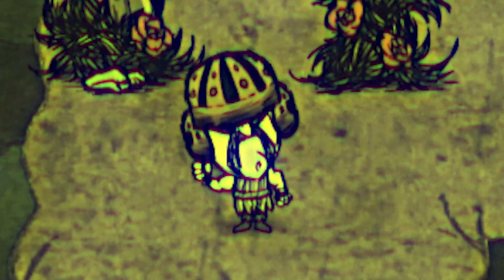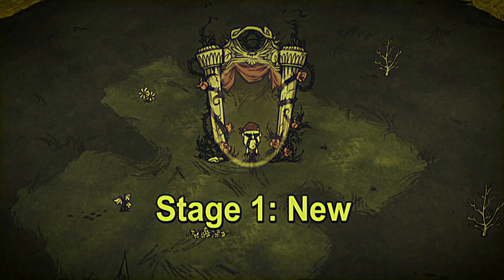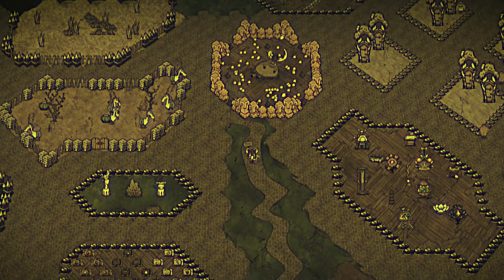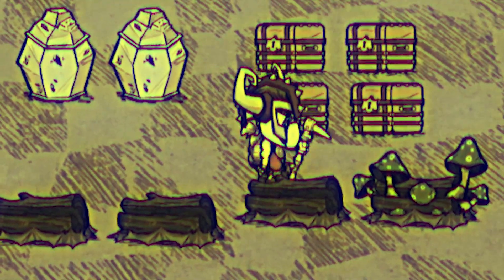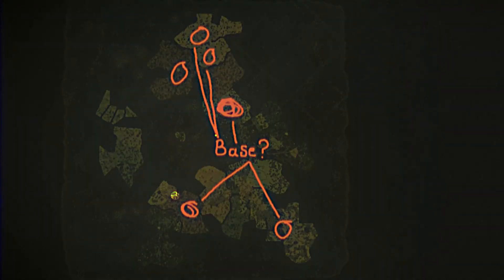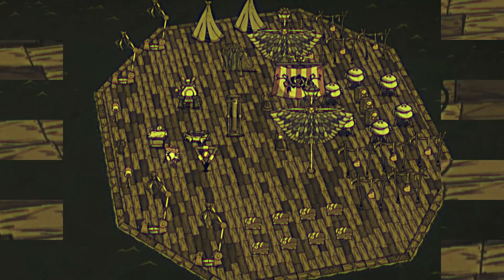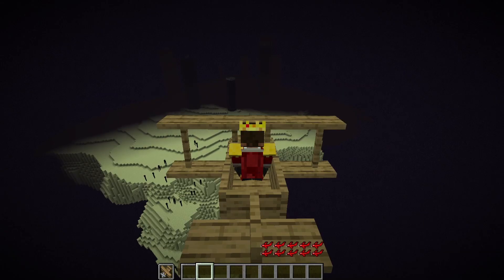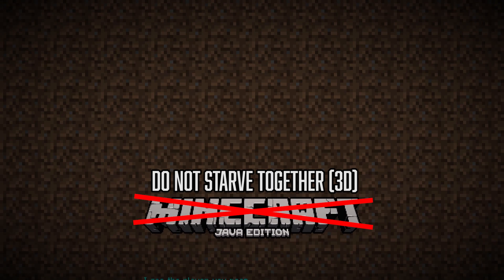Pretty Sure This Isn't a DST Tutorial...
Mods used in this video:
Place Anything Closer by Dyl
Simple Map Editor Fix by John Watson, Trololarion
Airplane by Gleenus and Catherine
Change Character on death by Cunning fox
New Boat Shapes by Cuikui
Saitiama (P)(One Punch Man) by Silhh and Arcade
Geometric Placement by Rezecib
Pickle's First Person Mod by Pickleplayer
Zoom+ by idle
Observer Camera by gcc